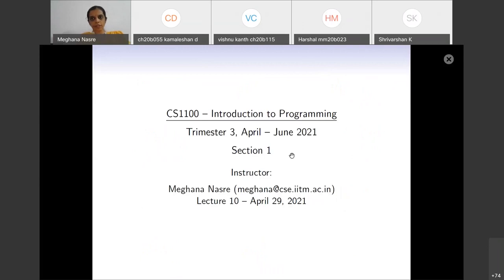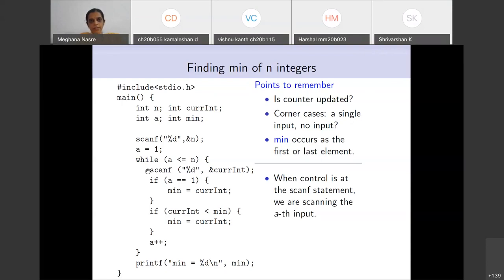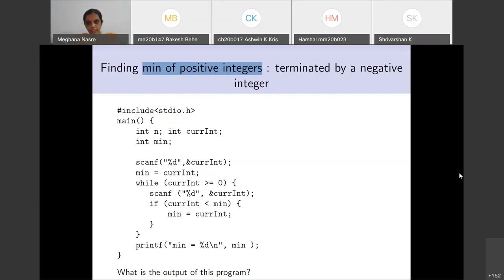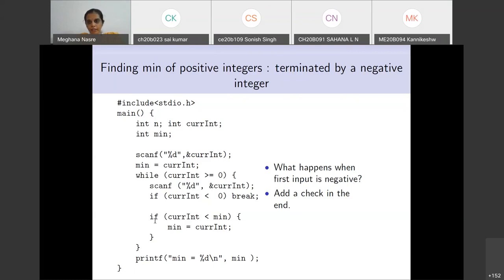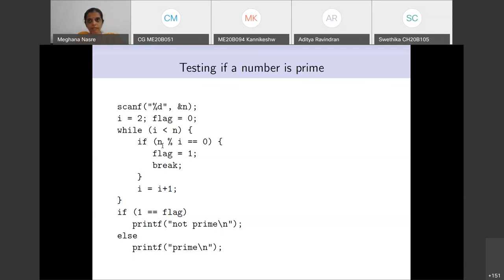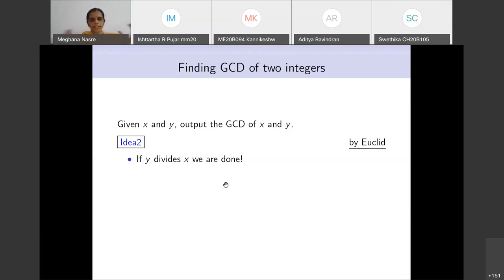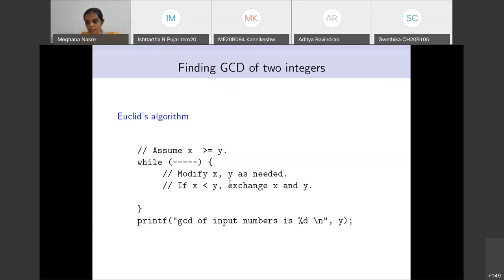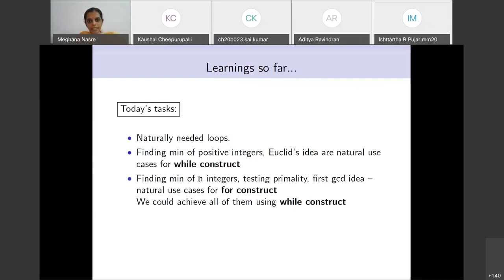CS1100 | Lec 10 | Introduction to programming | More examples of while loop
In this video, we'll dive into the concept of while loops and provide you with practical examples to help you understand how they work in programming.

A while loop is a fundamental control flow structure used in many programming languages. It allows you to repeatedly execute a block of code as long as a specified condition remains true. While loops are powerful tools for automating repetitive tasks and creating efficient programs.

In this tutorial, we'll start by explaining the syntax and basic structure of a while loop. We'll cover the key components, including the condition and the block of code that gets executed. Understanding the structure is essential for using while loops effectively.

After the introduction, we'll jump right into real-world examples to illustrate different use cases of while loops. We'll demonstrate how to use a while loop to:

1. Count from 1 to 10: We'll show you how to initialize a counter variable, set a condition to stop the loop, and increment the counter inside the loop.

2. Validate user input: You'll learn how to use a while loop to repeatedly prompt the user for input until they provide a valid response. We'll cover input validation techniques to ensure your program handles user errors gracefully.

3. Sum a series of numbers: We'll guide you through creating a while loop that adds a series of numbers together. You'll understand how to use a loop to iterate through a sequence and accumulate a total.

4. Process items in a list: We'll demonstrate how to iterate through a list using a while loop, performing operations on each item until a specific condition is met.

Throughout the video, we'll provide clear explanations and code demonstrations to help you grasp the concept of while loops. We encourage you to code along with us and experiment with different scenarios to solidify your understanding.

Whether you're a beginner programmer looking to expand your knowledge or an experienced developer refreshing your skills, this video will serve as an excellent resource for mastering while loops. So, grab your favorite code editor, sit back, and let's dive into the exciting world of while loops!

IIT MADRAS,India